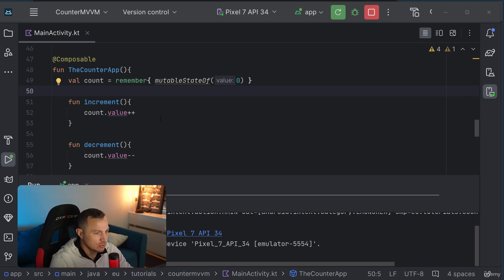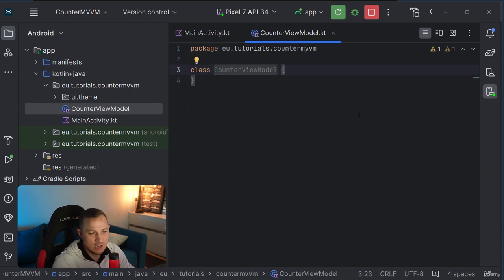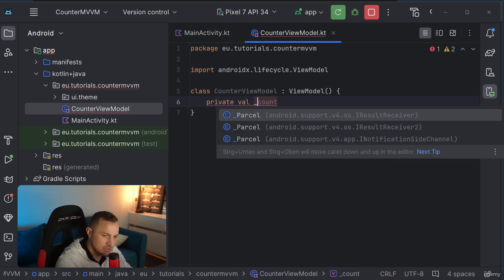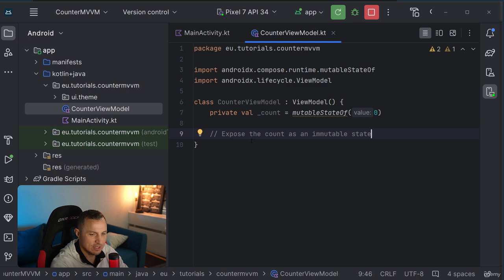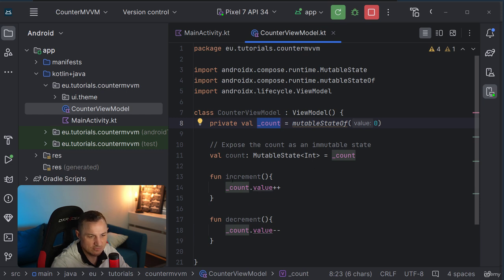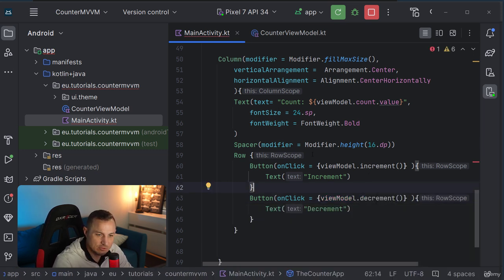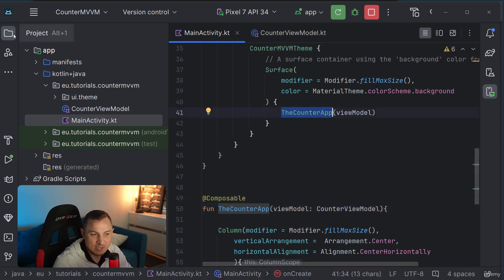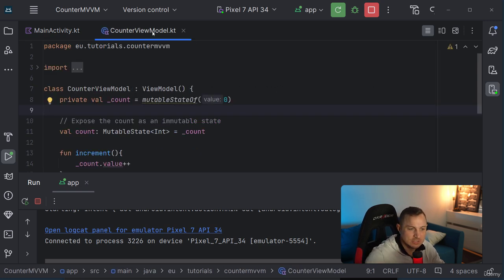110 - Converting Counter App with MVVM